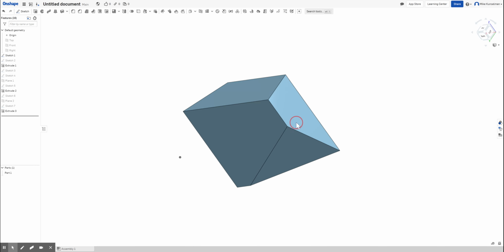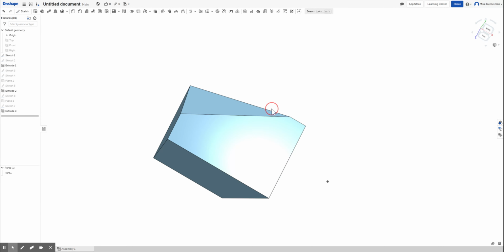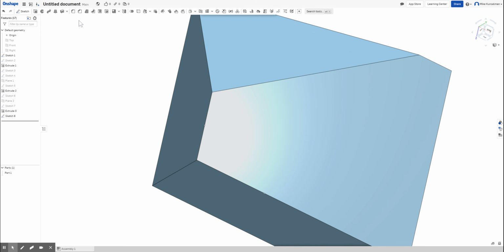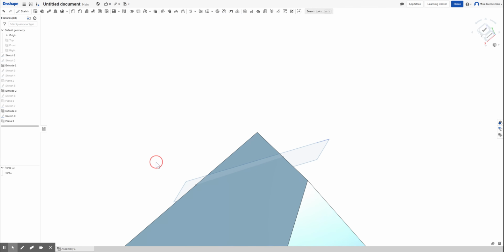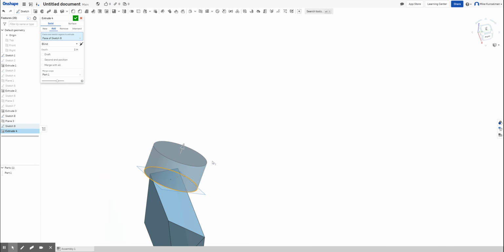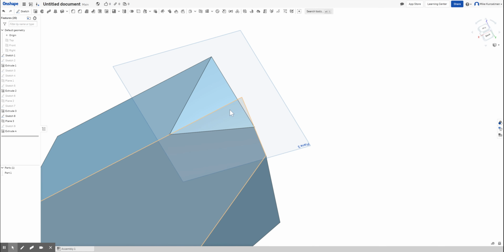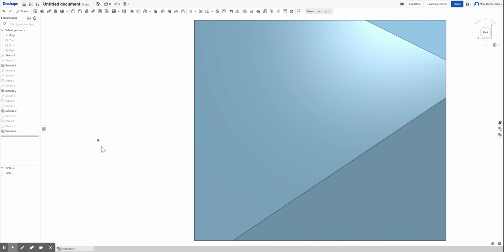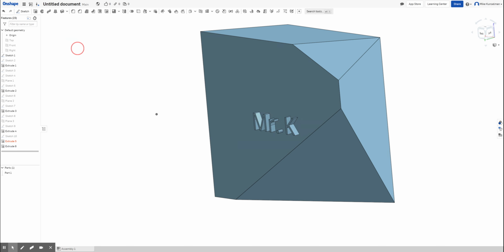Onshape: Clipped corners using extrusion & 3 pt plane